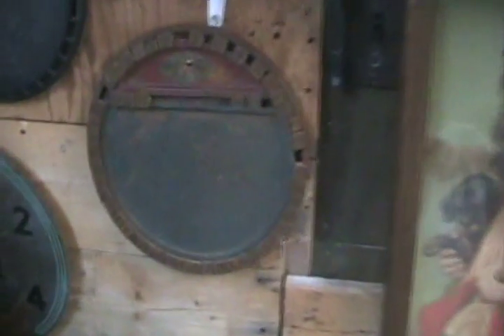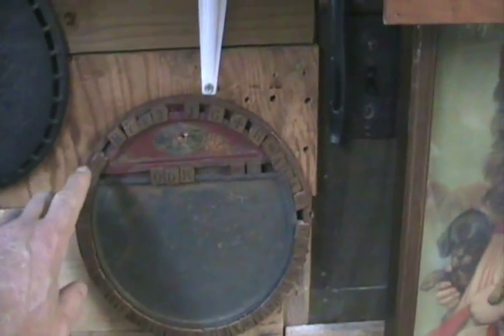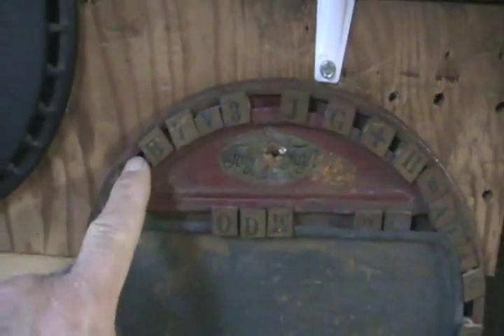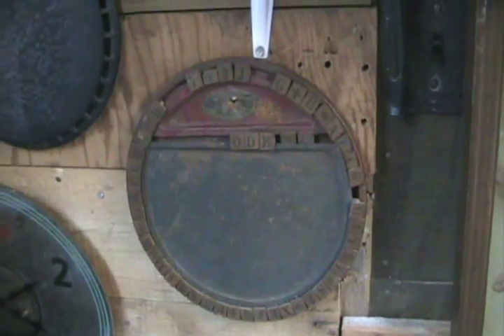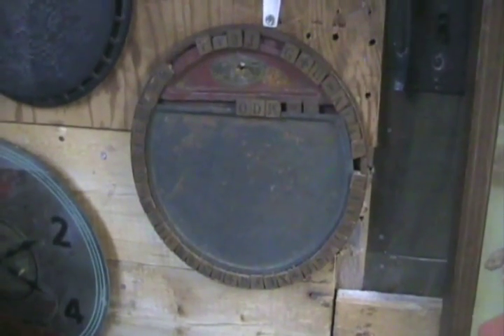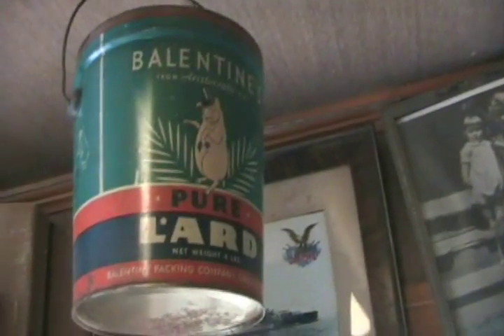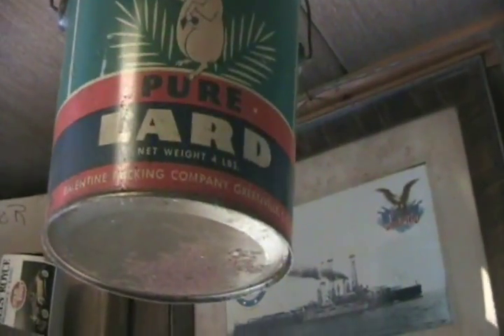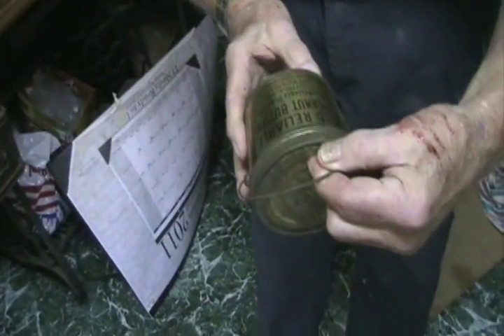Mr Ellenburg is an eclectic collector!